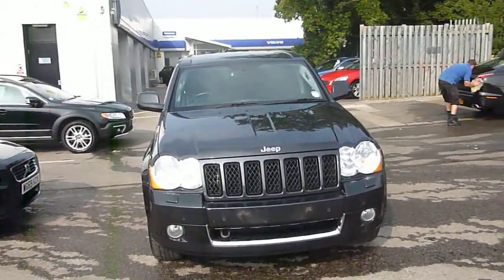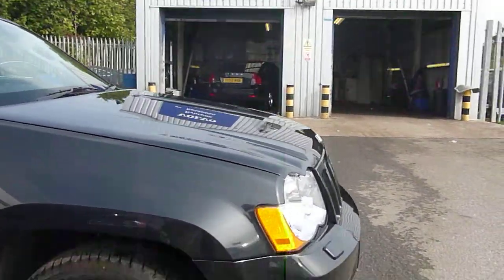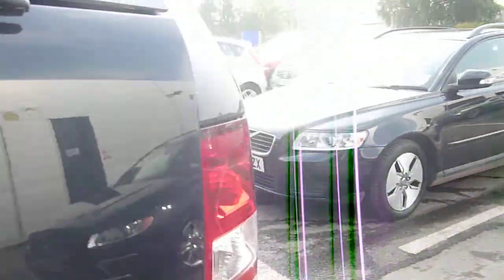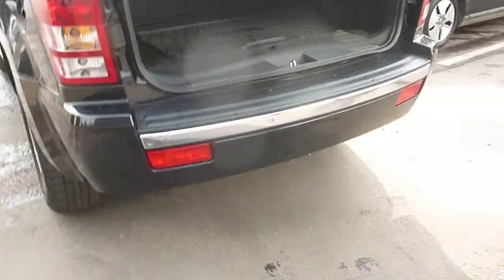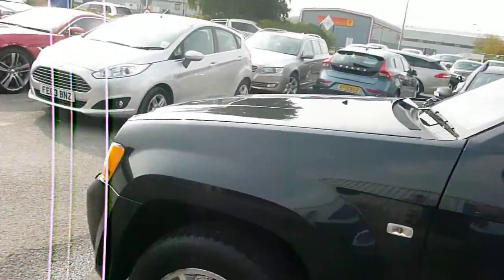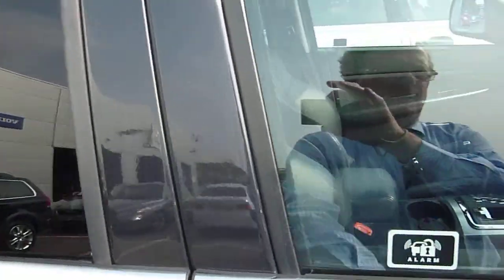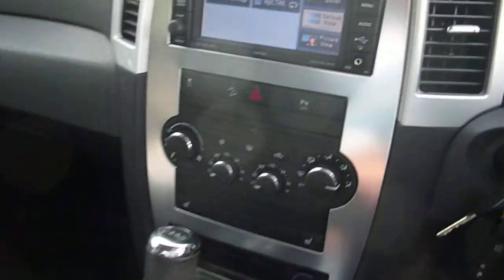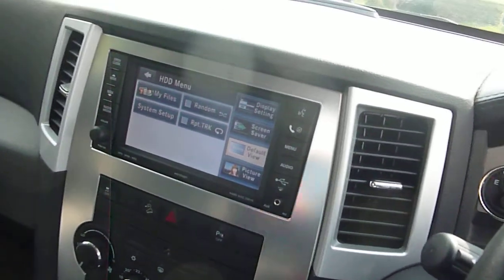DealerPX com Jeep Grand Cherokee MD60XRO 008